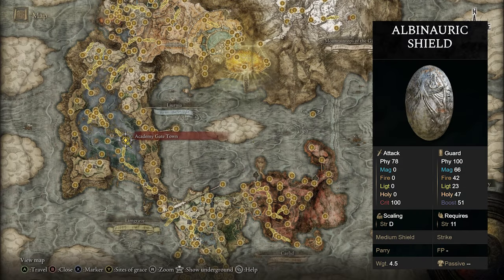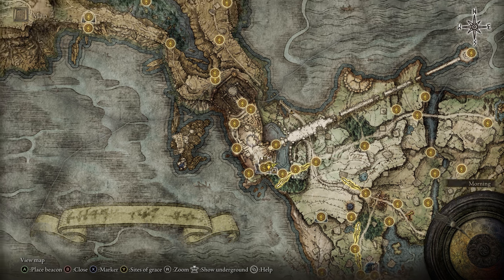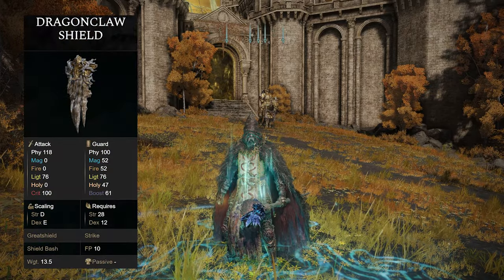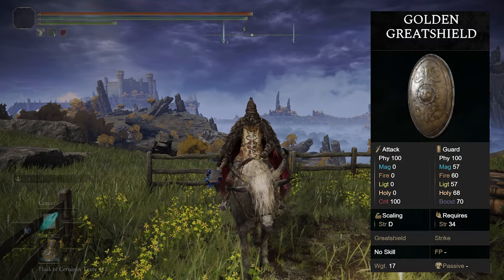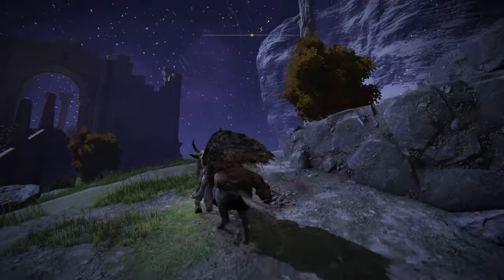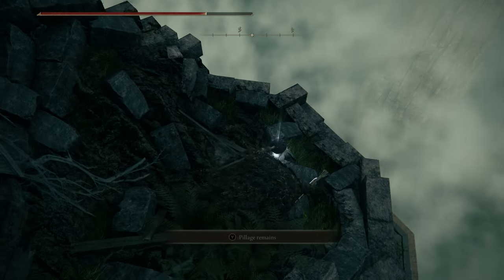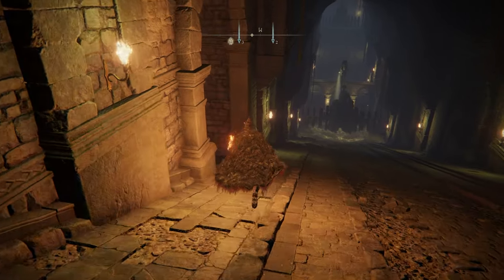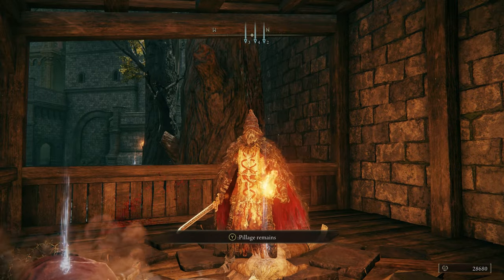Elden Ring: All Shield Locations | 100% Walkthrough Guide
In this video I walk you through acquiring all of the shields in Elden Ring.

TIMESTAMPS
0:00 Intro
0:25 Albinauric Shield
1:17 Ant's Skull Plate
1:52 Banished Knight's Shield
2:24 Beast Crest Heater Shield
3:03 Beastman's Jar-Shield
3:38 Black Leather Shield
4:36 Blue Crest Heater Shield
5:02 Blue-White Wooden Shield
5:37 Blue-Gold Kite Shield
6:15 Brass Shield
6:46 Briar Greatshield
8:24 Buckler
9:34 Candletree Wooden Shield
10:22 Carian Knight's Shield
11:43 Coil Shield
12:52 Crossed-Tree Towershield
13:12 Crucible Hornshield
14:11 Cuckoo Greatshield
15:02 Distinguished Greatshield
15:22 Dragon Towershield
17:15 Dragonclaw Shield
17:52 Eclipse Crest Greatshield
18:25 Eclipse Crest Heater Shield
19:30 Erdtree Greatshield
20:52 Fingerprint Stone Shield
22:18 Flame Crest Wooden Shield
22:54 Gilded Greatshield
23:35 Gilded Iron Shield
24:02 Golden Beast Crest Shield
25:26 Golden Greatshield
25:58 Great Turtle Shell
26:31 Haligtree Crest Greatshield
27:30 Hawk Crest Wooden Shield
28:23 Heater Shield
28:42 Horse Crest Wooden Shield
31:17 Ice Crest Shield
32:06 Icon Shield
32:34 Inverted Hawk Heater Shield
33:18 Inverted hawk Towershield
34:09 Iron Roundshield
34:33 Jellyfish Shield
35:03 Kite Shield
35:30 Large Leather Shield
35:48 Lordsworn's Shield
36:20 Man-Serpent's Shield
36:51 Manor Towershield
37:48 Marred Leather Shield
38:11 Marred Wooden Shield
39:03 One-Eyed Shield
41:15 Perfumer's Shield
42:47 Pillory Shield
44:53 Red Crest Heater Shield
45:11 Red Thorn Roundshield
45:29 Redmane Greatshield
46:18 Rickety Shield
47:05 Rift Shield
47:30 Riveted Wooden Shield
48:11 Round Shield
48:28 Scorpion Kite Shield
48:46 Scripture Wooden Shield
49:46 Shield of the Guilty
51:18 Silver Mirrorshield
51:54 Smoldering Shield
52:43 Spiked Palisade Shield
53:36 Spiralhorn Shield
54:12 Sun Realm Shield
54:48 Twinbird Kite Shield
55:50 Visage Shield
56:57 Wooden Greatshield
57:31 Outro, thanks for watching!